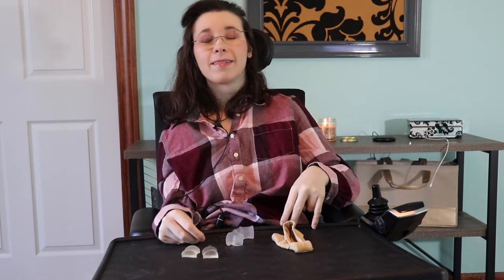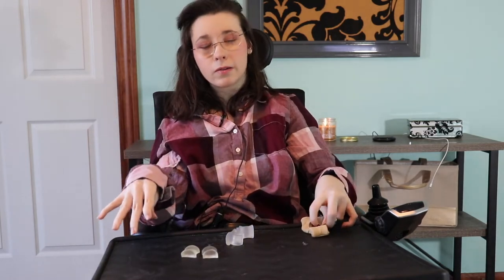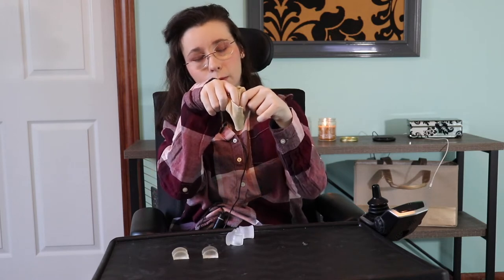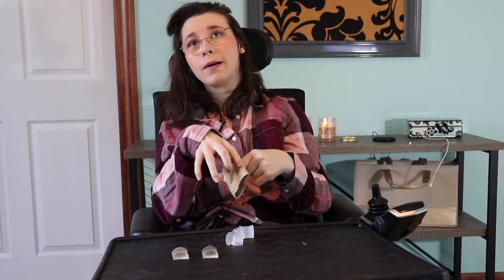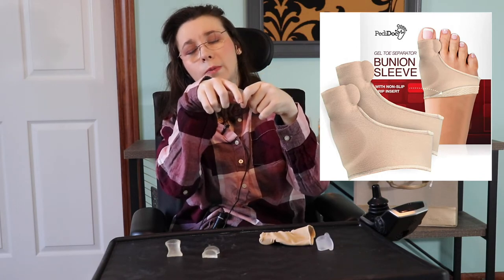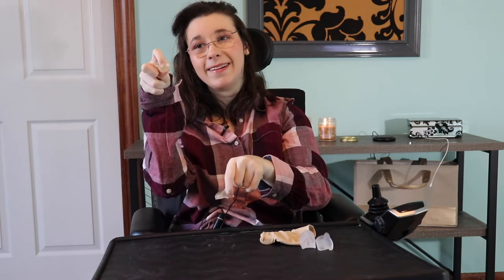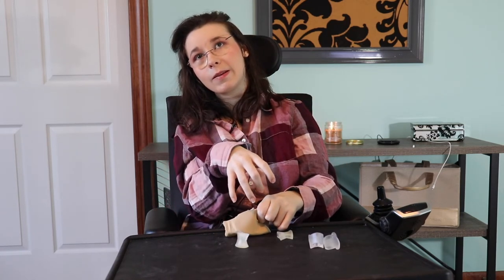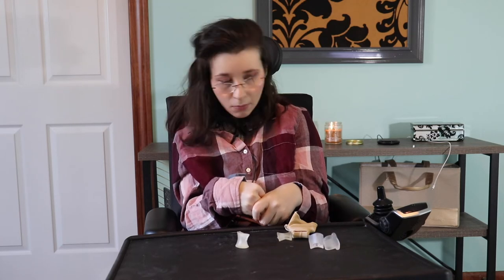Toe Spacers and Cerebral Palsy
In this video, I go into detail about my experiences with toe spacers and why I use them. I talk about what works for my lifestyle and my needs.